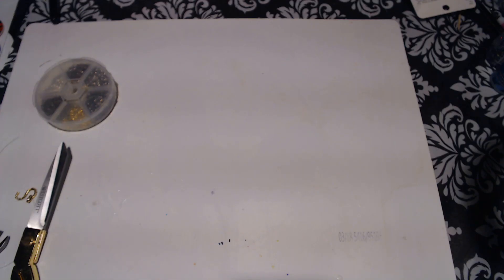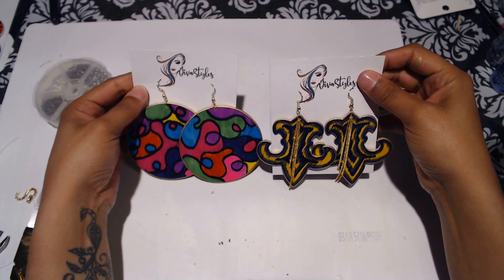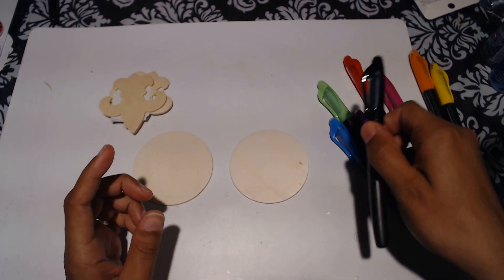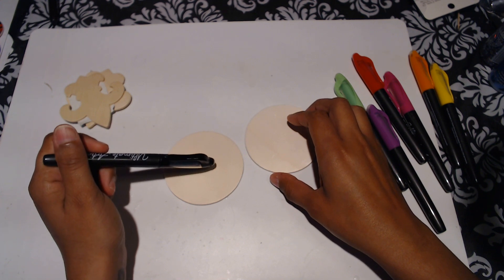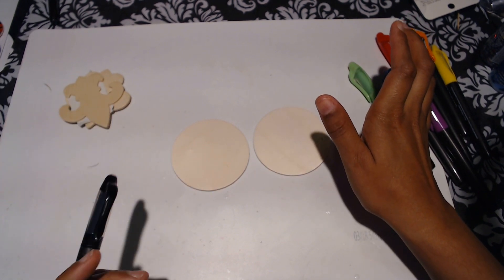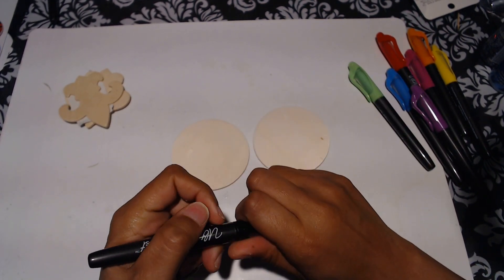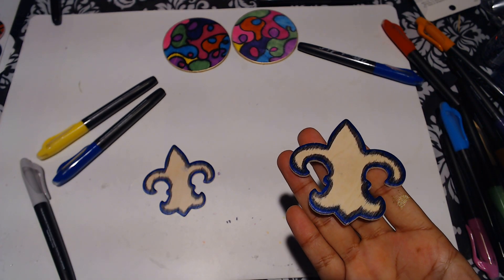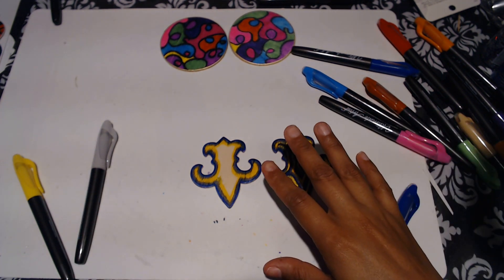DIY Wood Earrings using - Permanent Markers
Just wanted to share something different that you can do with wood earrings, very simple yet really cute.